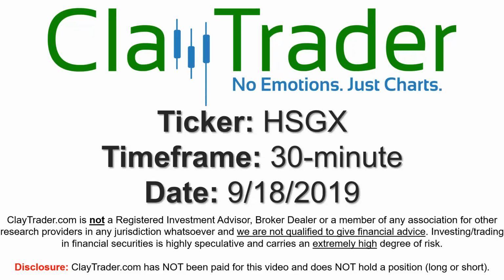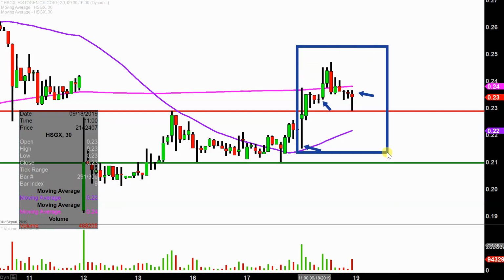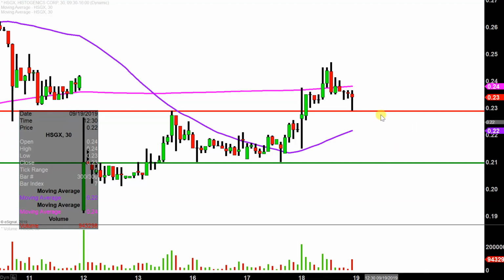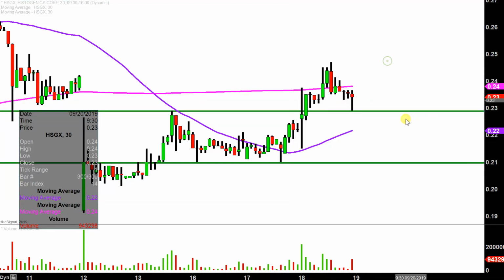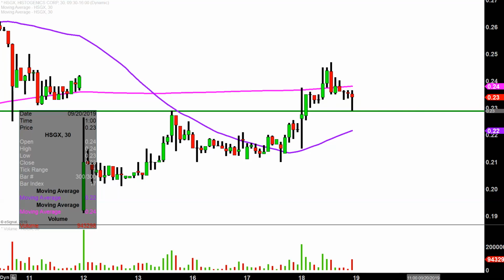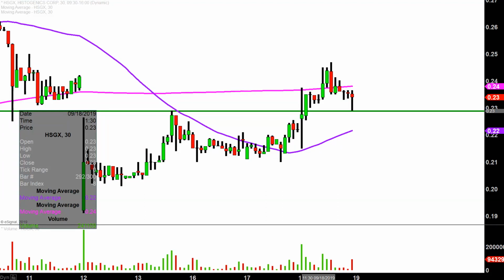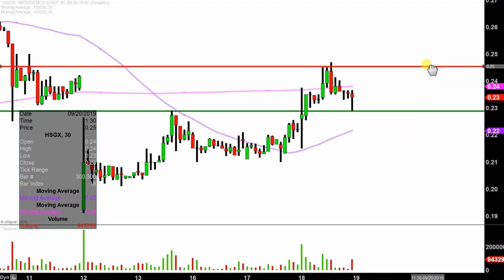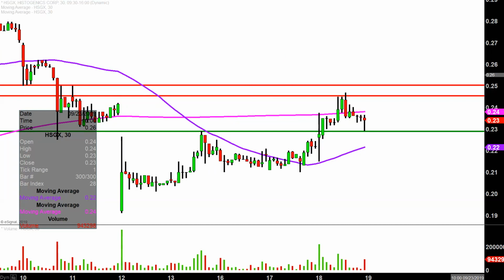Histogenics Corporation - HSGX Stock Chart Technical Analysis for 09-18-2019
Learn how to read stock charts and identify technical patterns as ClayTrader does a quick stock chart review on Histogenics Corporation (HSGX).